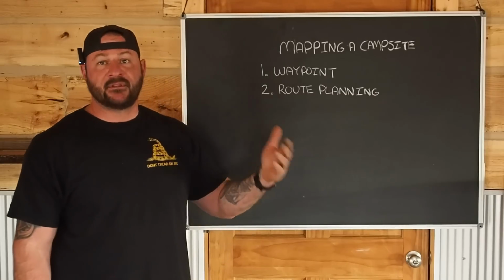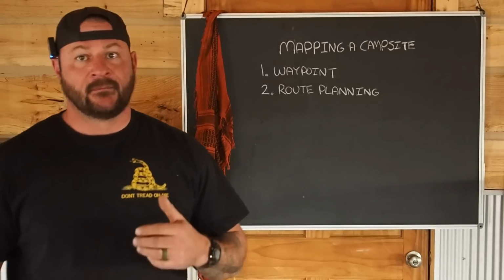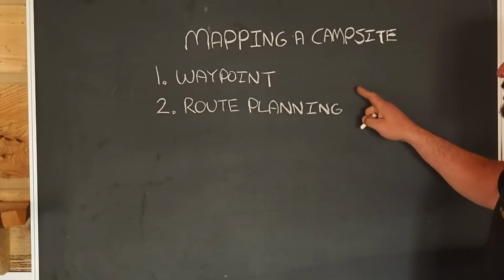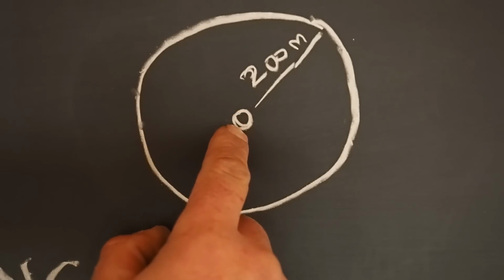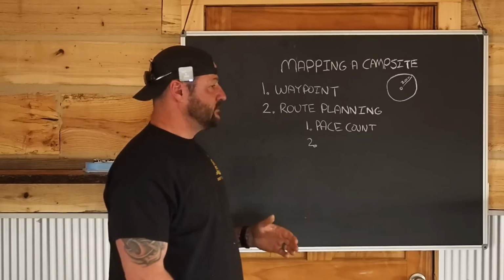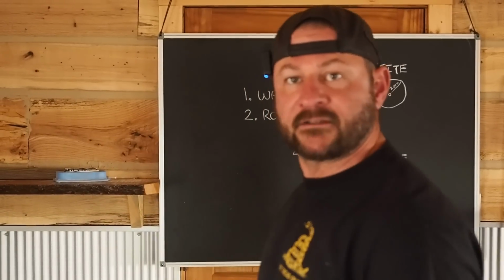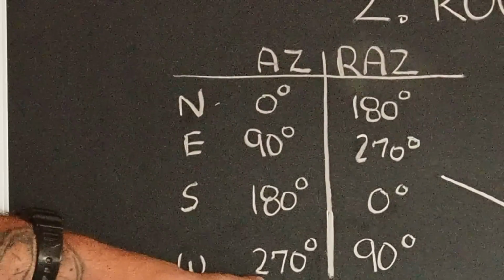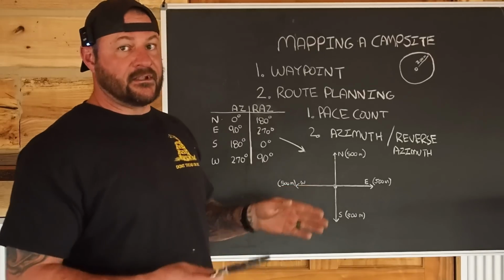Guarantee Your Survival. Map the Campsite Locate the Resources and Stay Alive in the Woods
Here is a Simple Method You Can Use to Stay Alive in the Woods.